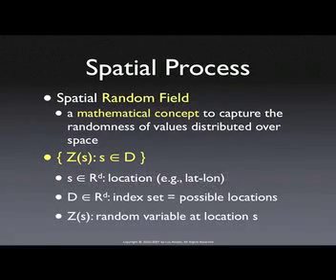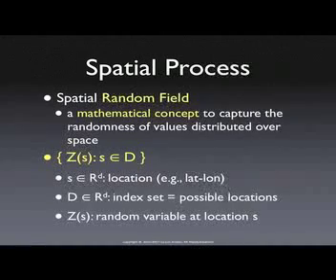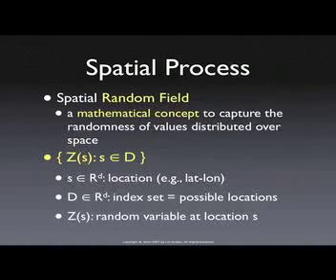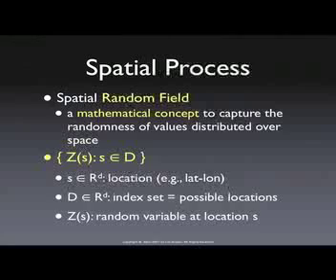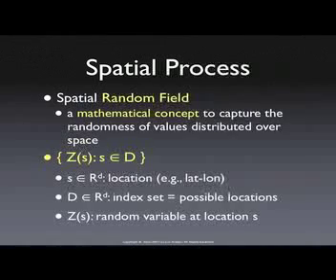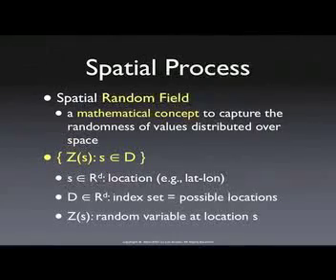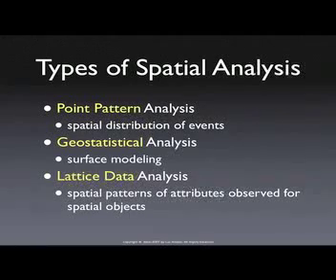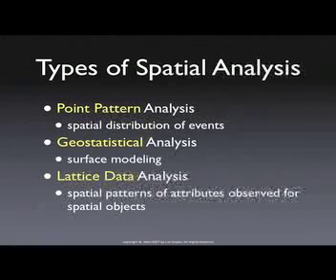Spatial Process and Spatial Data Types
Luc Anselin's lecture on spatial processes and spatial analysis types (2006)